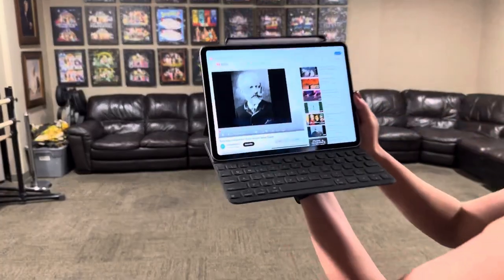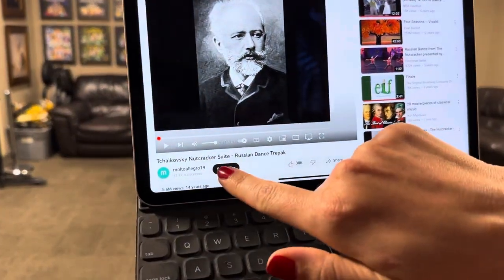Fiddler on the Roof Audition Tutorial at HCT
This is the audition combo for the male ensemble. The music can be found on YouTube if you search Tchaikovsky Nutcracker Suite - Russian Dance Trepak. This combo is to showcase athleticism and any tricks that you might have. You may want to use knee pads.
Fiddler on the Roof at Hale Centre Theatre
Director: Ryan Simmons
Choreographer: Lindsey D. Smith
Music Director: Alex Marshall